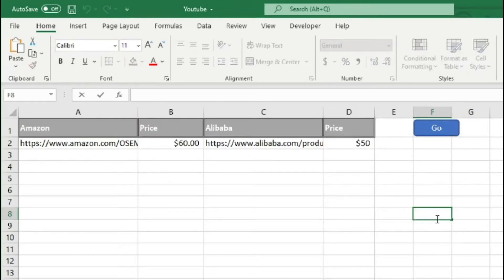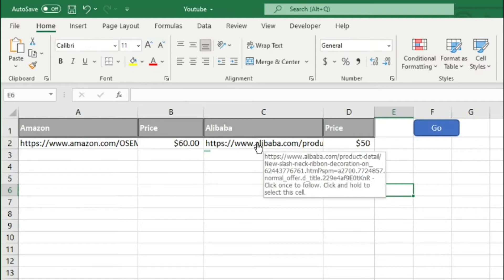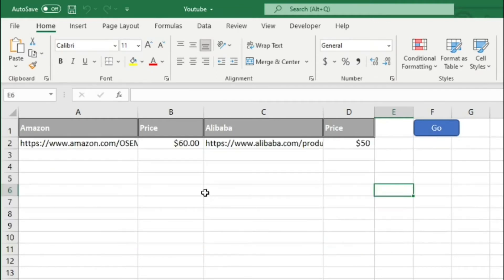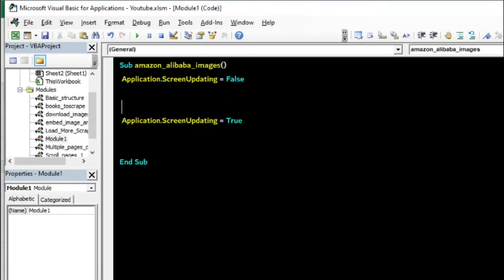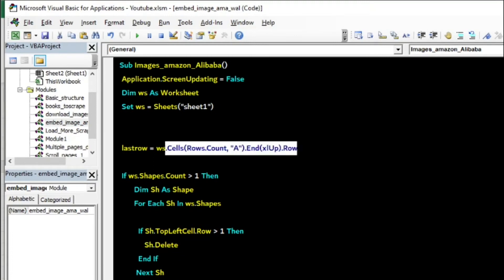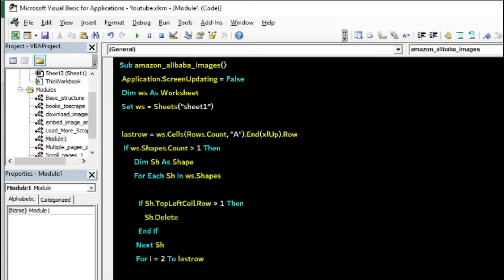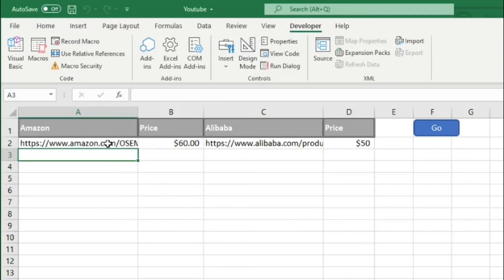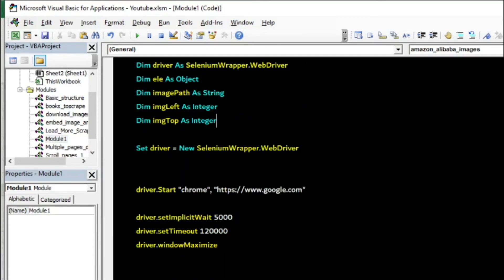How to download images using Excel(VBA)?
Hi

In this Video we will learn how to download images & insert in Excel
using vba(macro)  code.

🙏 Support Me!

Thanks!

0:00 Intro
1:18 demo download images
2:15 code explanation